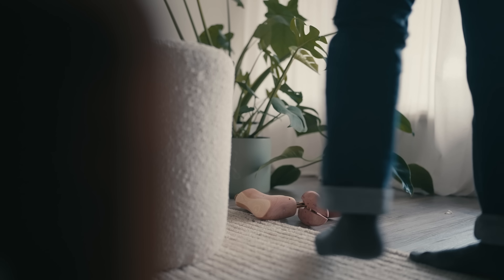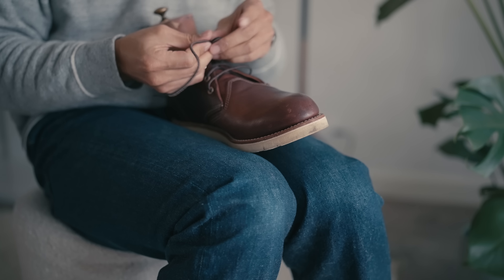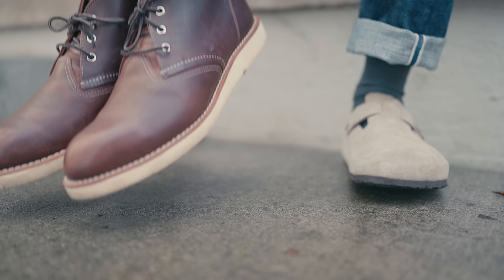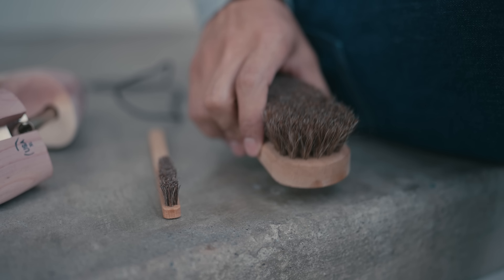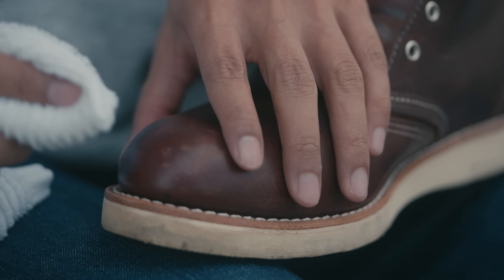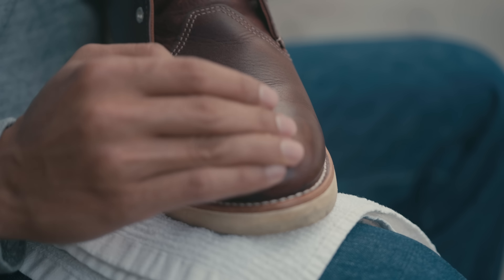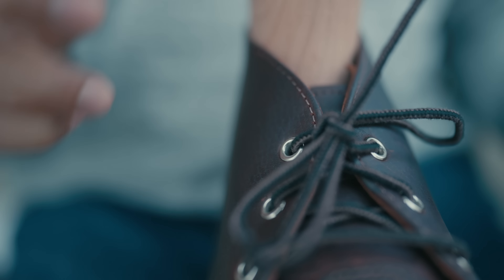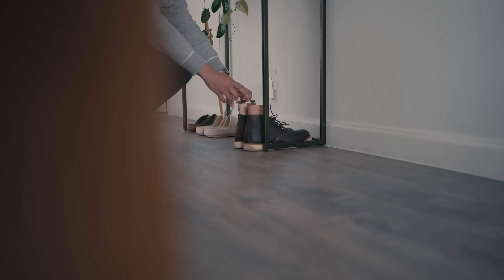Basic Wardrobe | The Essential Boot Care Guide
So many overcomplicate boot care. Maintenance is key and a light conditioning whenever they appear dry is as simple as it can get.

Shoe Trees
Boot Brush
Welt Brush
Leather Conditioner